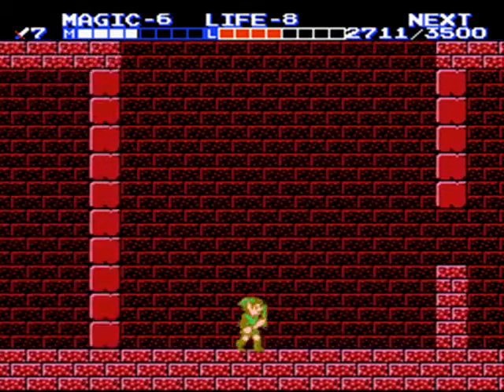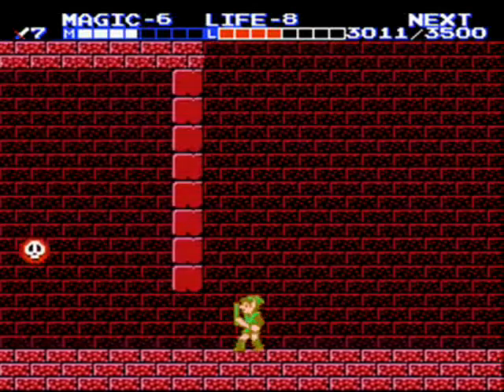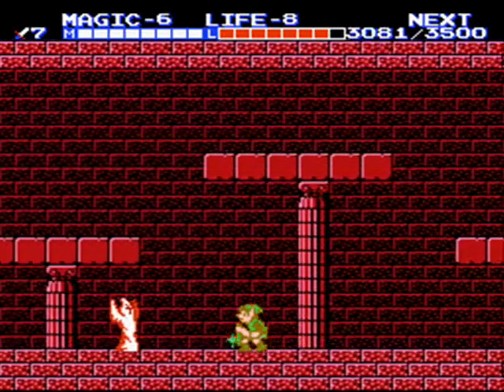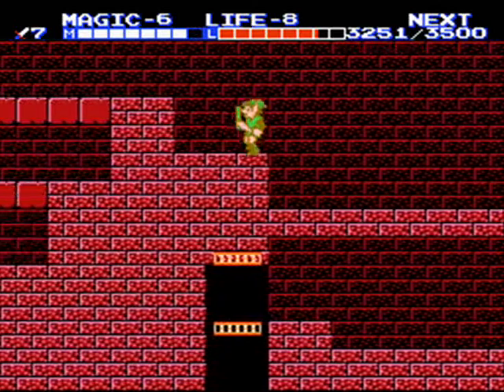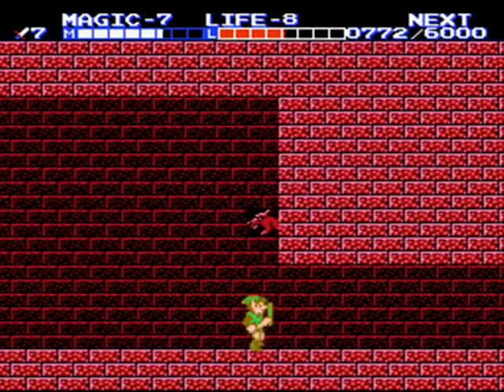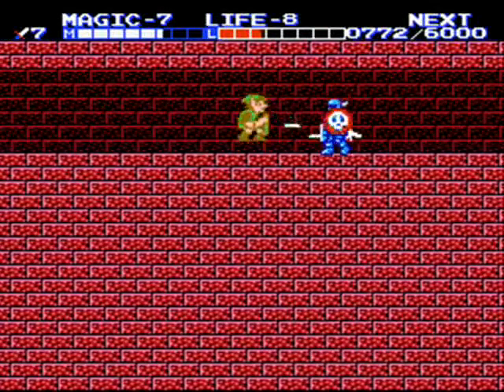Let's Play Zelda II: The Adventure of Link Part 16: The Hidden Palace of Three Eye Rock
And we're back! My Steam name is as follows: CappnRob

Anyway, time for the final normal dungeon of the game. Alot shorter than the last two, but only because about half of it is skippable (alot of dead ends and traps are abound here). Skipped parts include: The left and right hallways at the start of the dungeon (only small exp bags and alot of bubbles and experience sucking floating heads to get to them) and the last elevator (is actually a way back up should you not use the fairy spell at the end. Also nothing but bubbles, floating heads, and damn Wizzrobes).